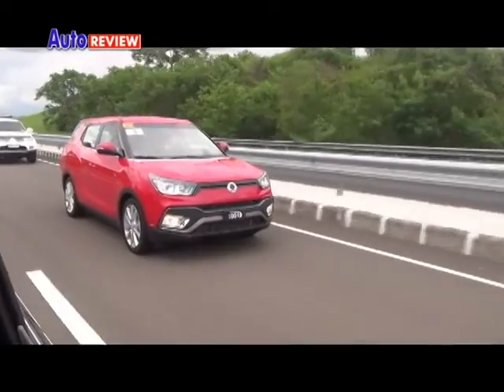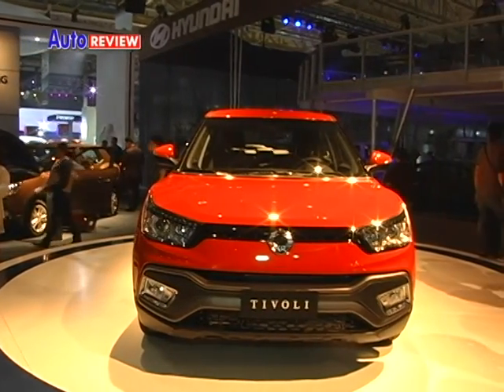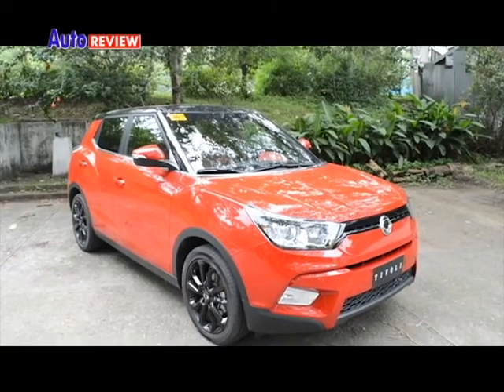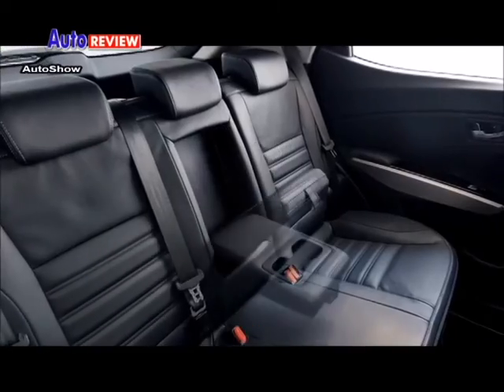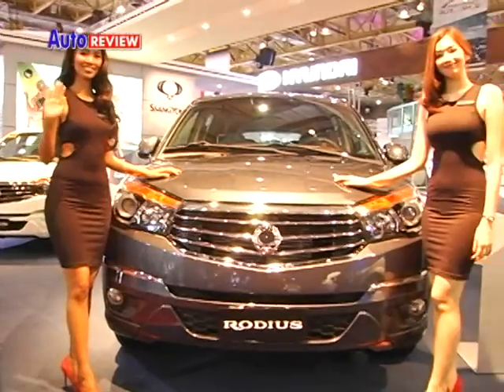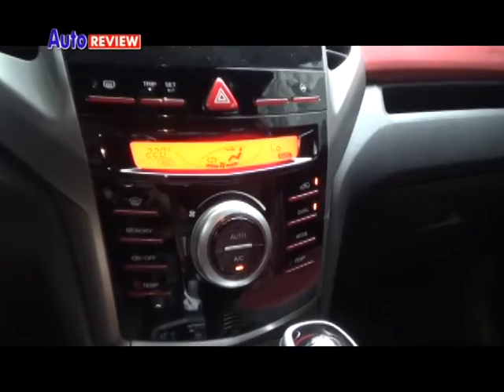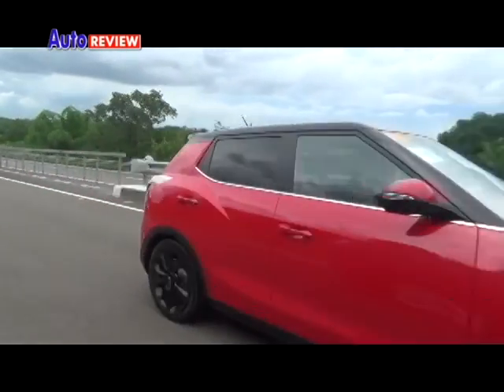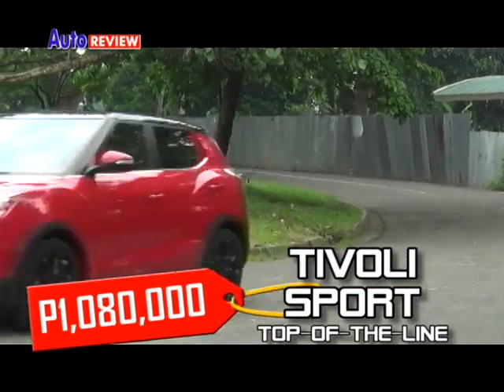AUTO REVIEW 071616 SEG2